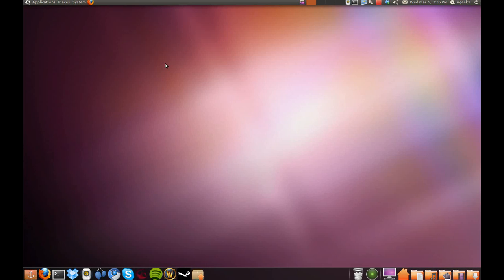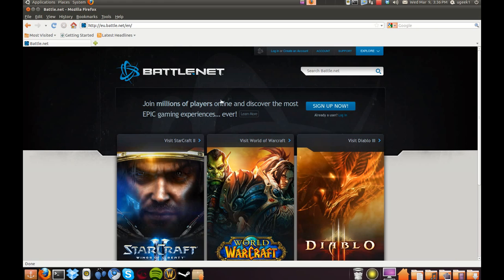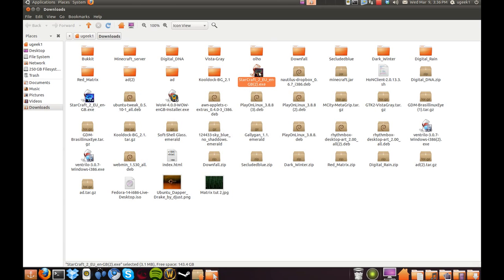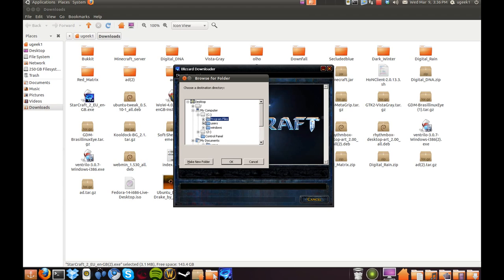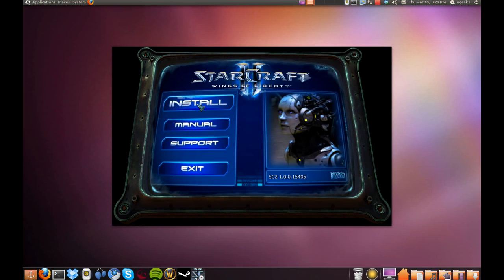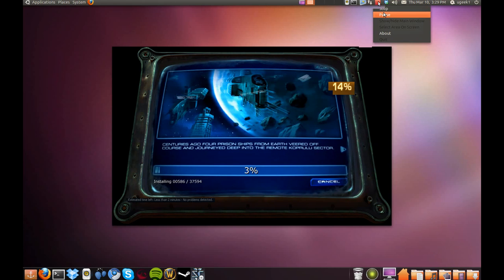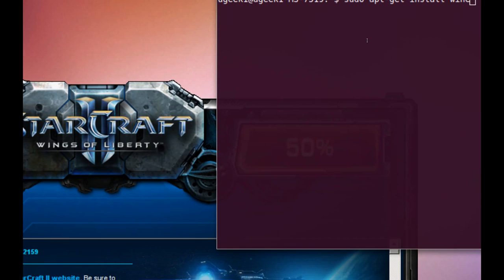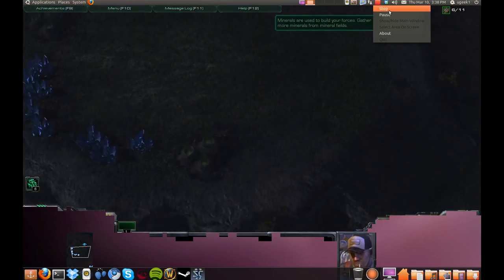Install starcraft2 on ubuntu 10.10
install wine: sudo apt-get install wine